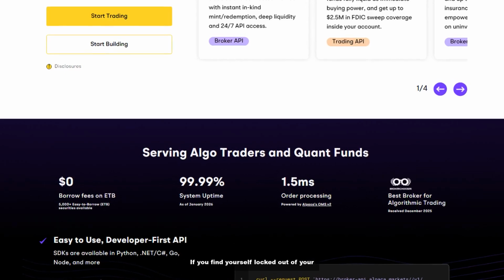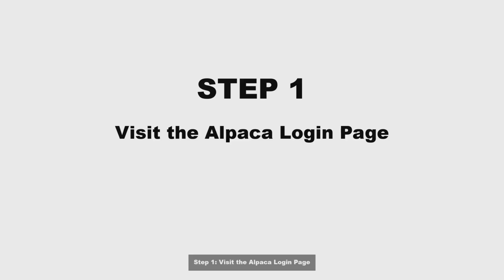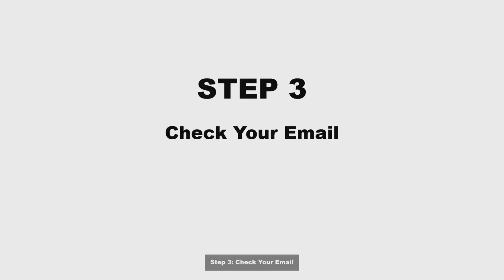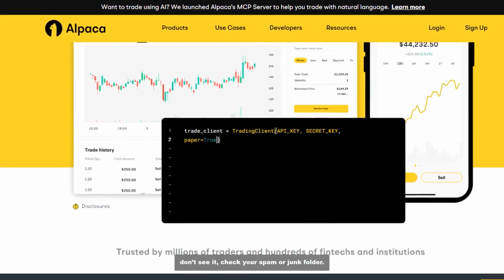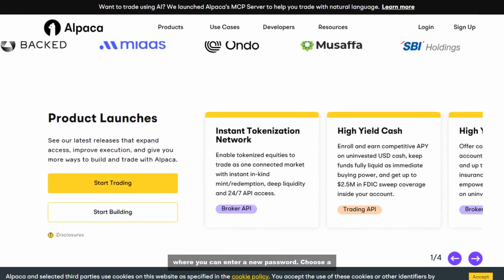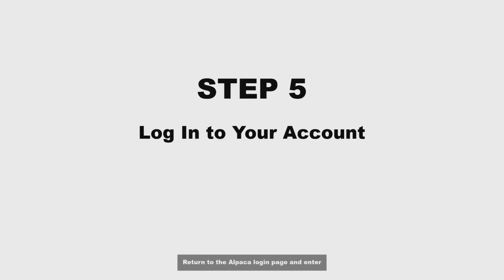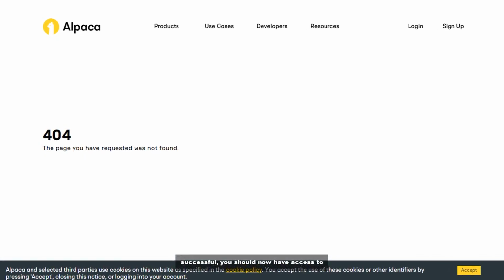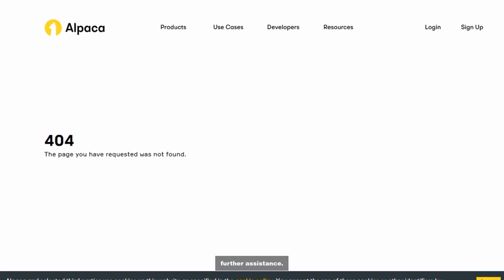How To Recover A Locked Account On Alpaca 2026 (STEP BY STEP)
In this video, we will guide you through the process of recovering a locked account on Alpaca in 2026, step by step. If you're facing issues accessing your account, this tutorial covers common solutions and tips to get you back on track.